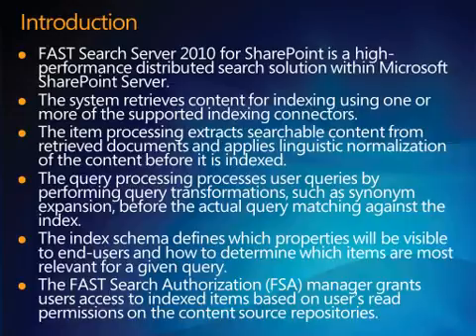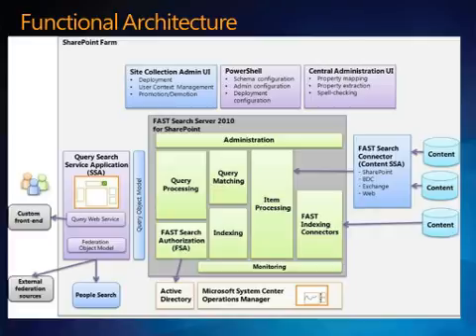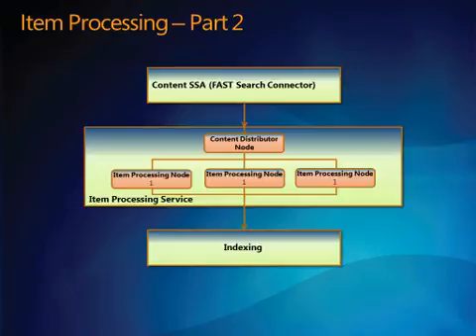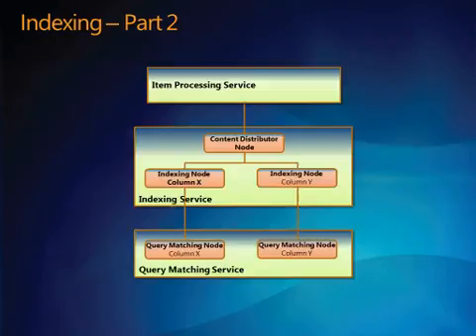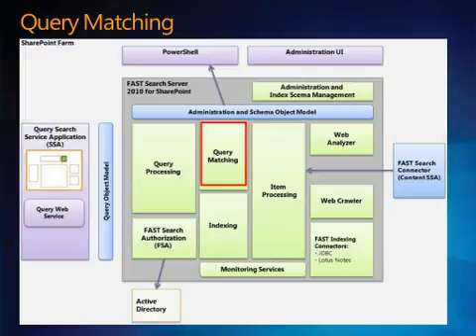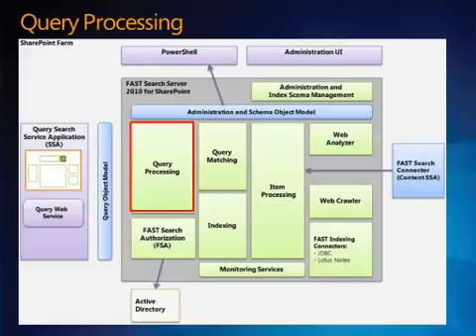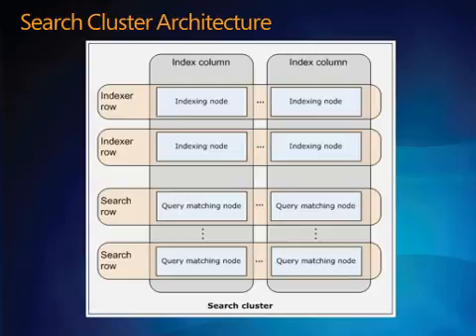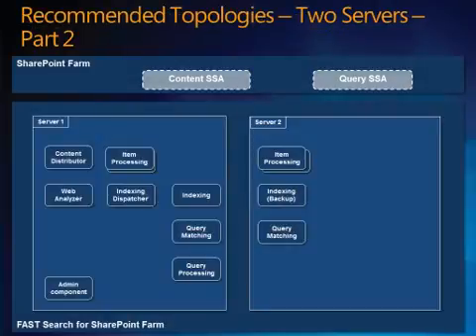9d49c5dd c2b5 4df7 86ad fb8f41d3df9c